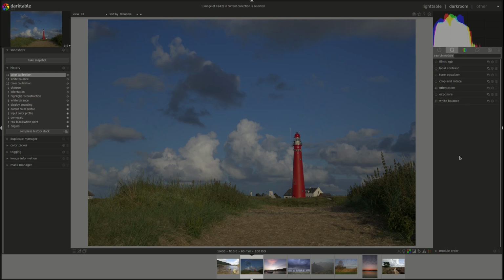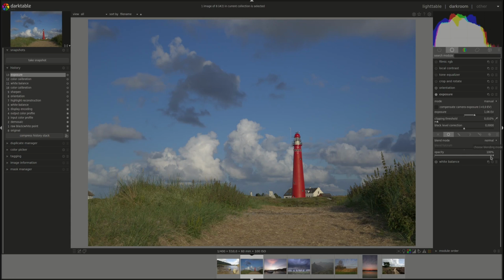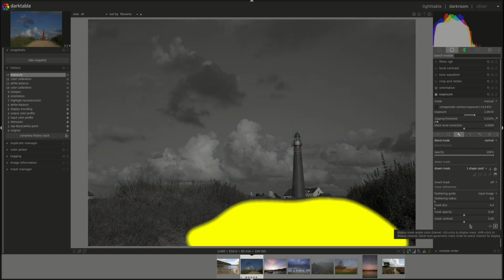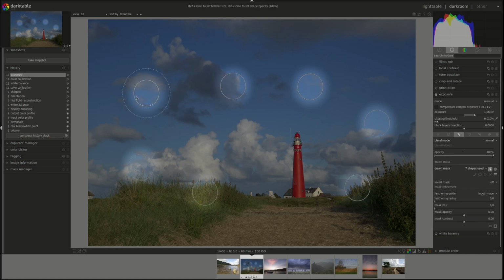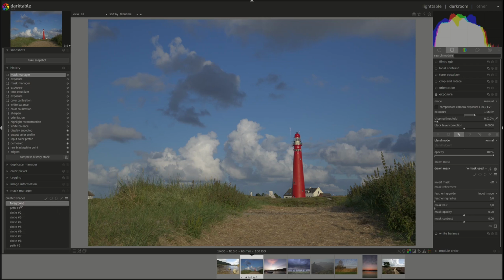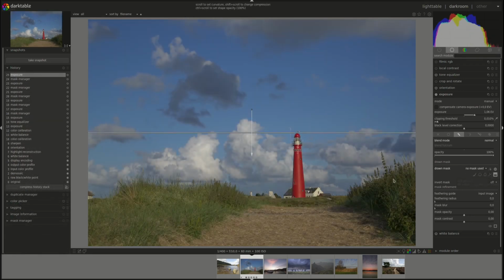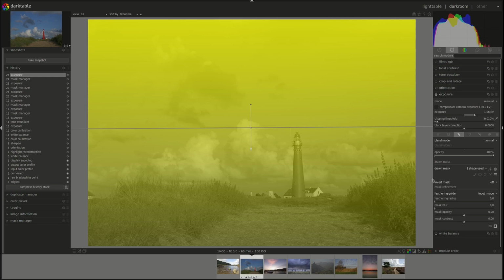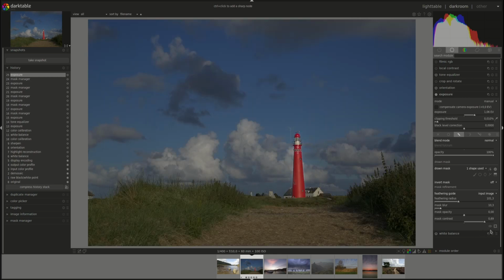darktable from A to Z: 28 - Drawn Masks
In this video of the darktable from A to Z series we take a look at the drawn masks and masking concept.